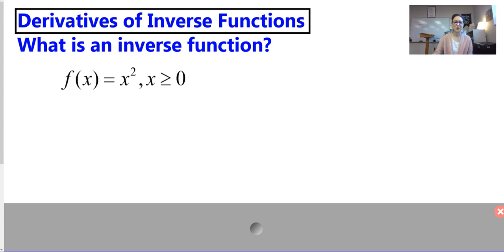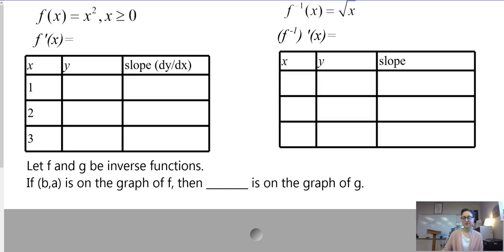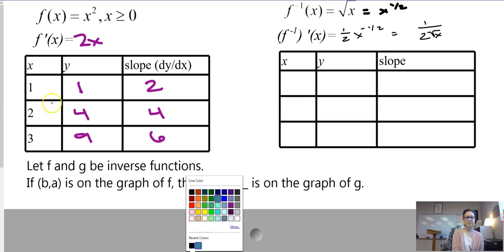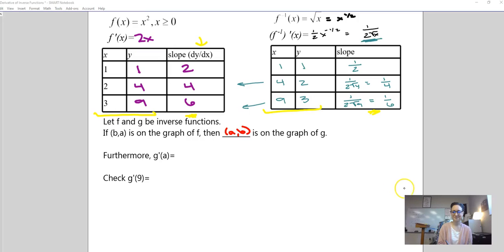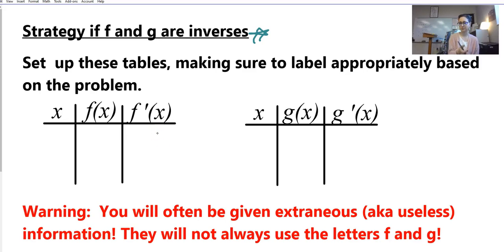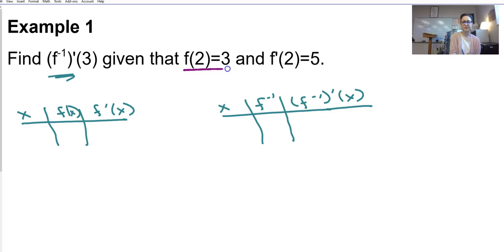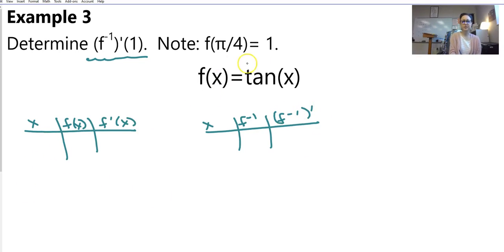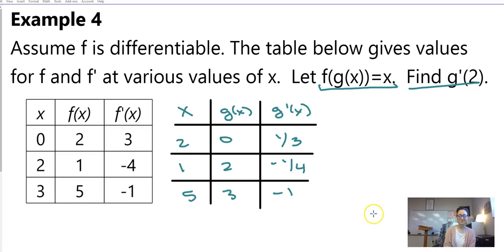Derivatives of Inverse Functions